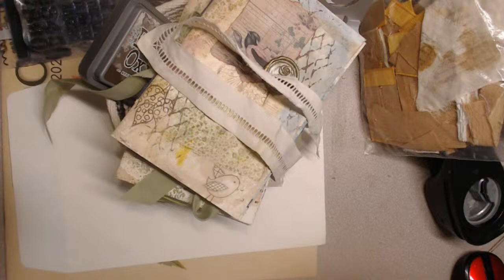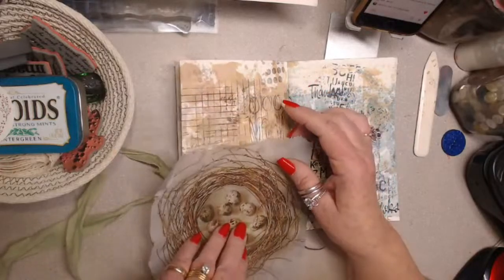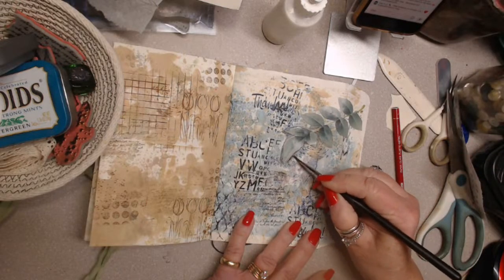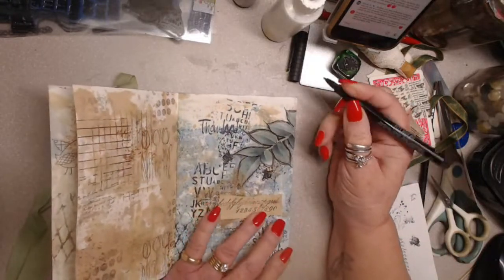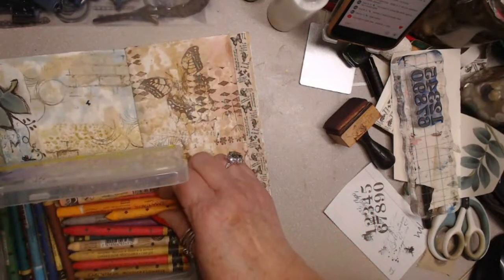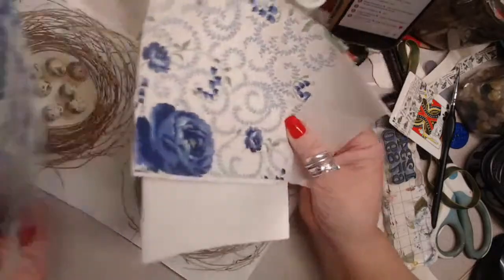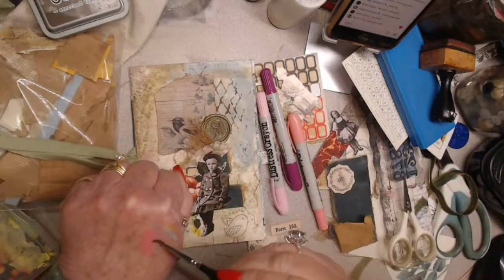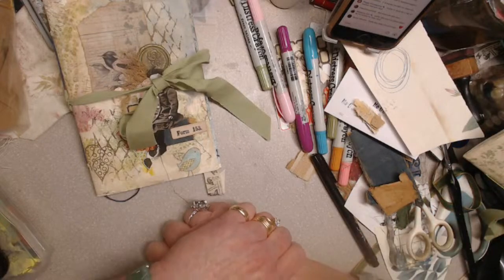embellishembellish EMBELLISH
today  I'm embellishing envelope journals